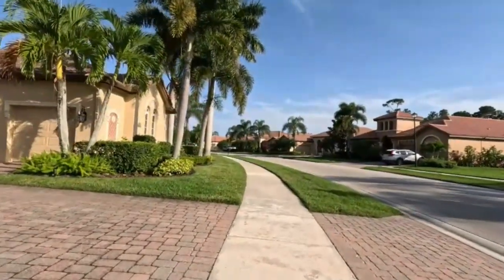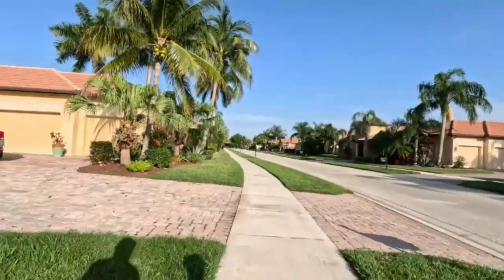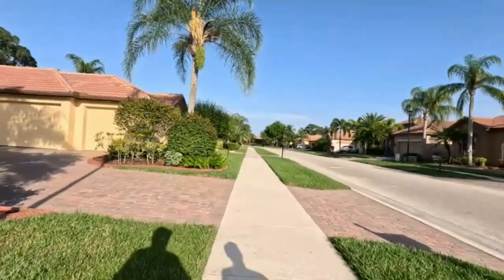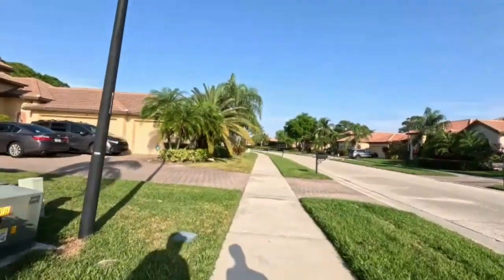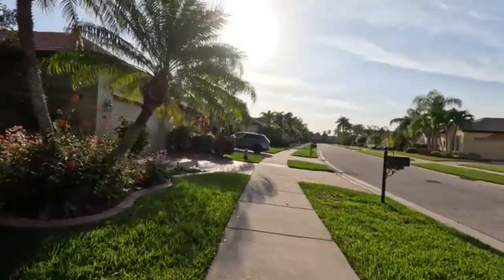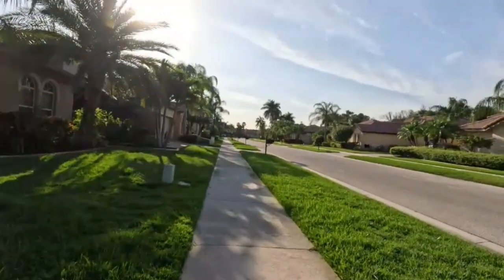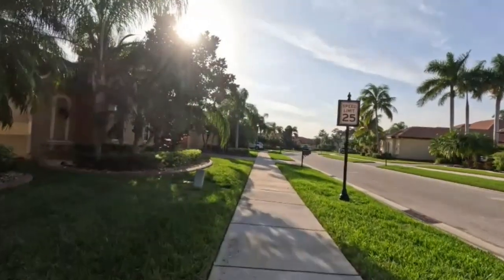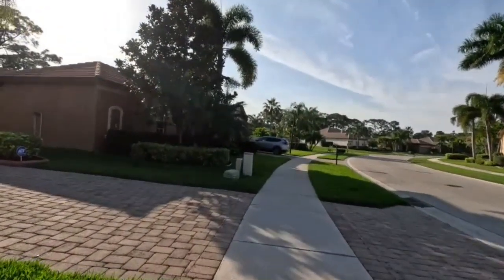Sunday Evening Walk in The Vineyards Made with Clipchamp 2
After dinner walk through The Vineyards, a gated community in Saint Lucie West consisting of 200 homes. Ted and I are residents in the community. I am a real estate agent at Keller Williams Realty PSL